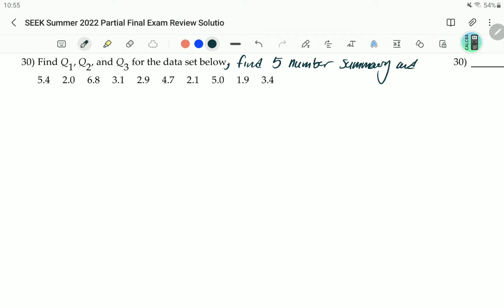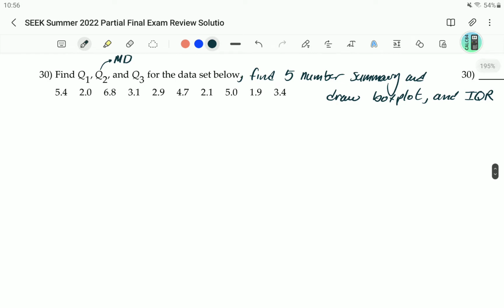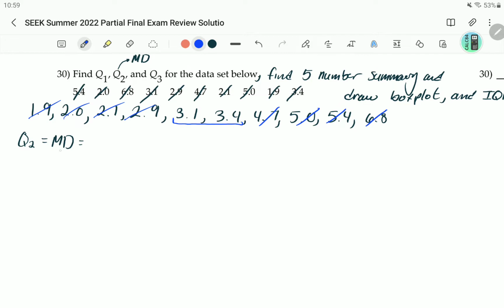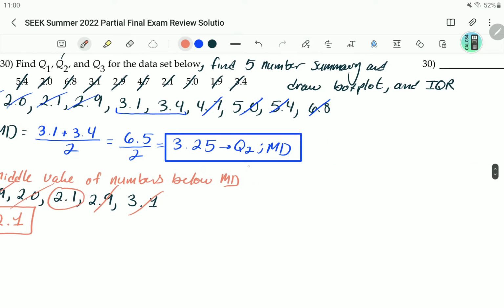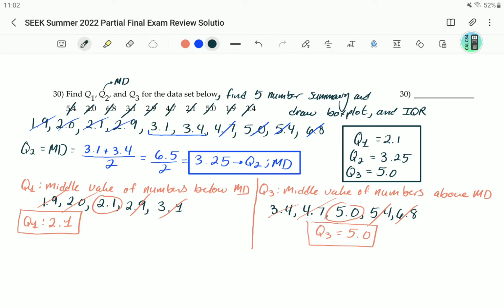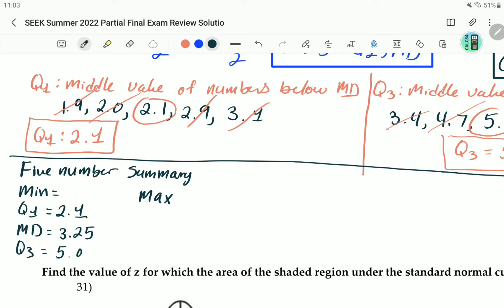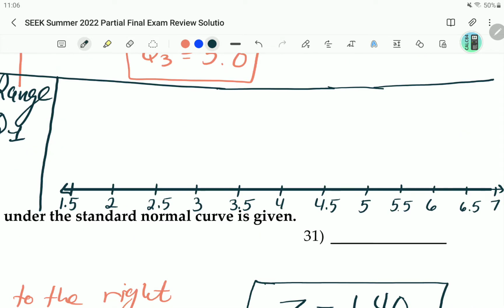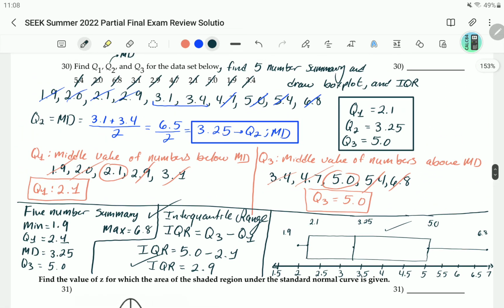Summer 2022 MAT 108 Partial Final Review Question 30 (Quartiles, 5 number summary, IQR, boxplot)